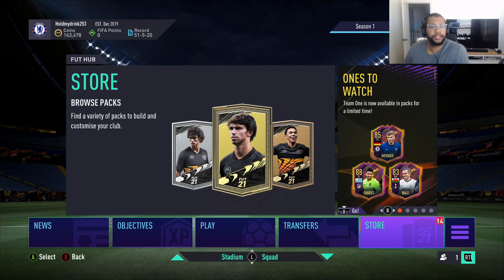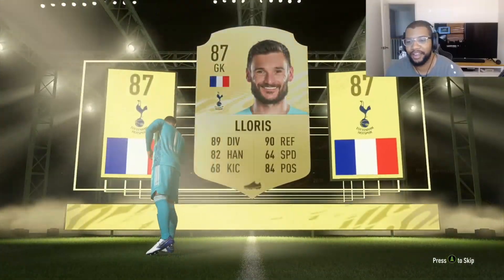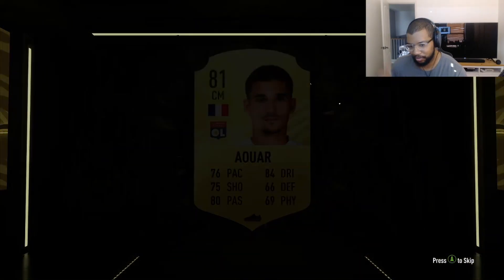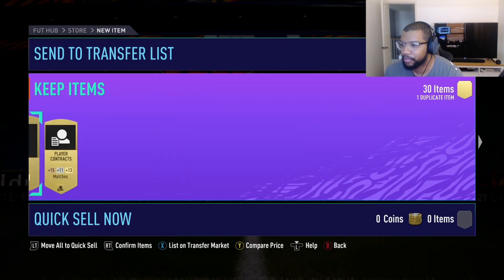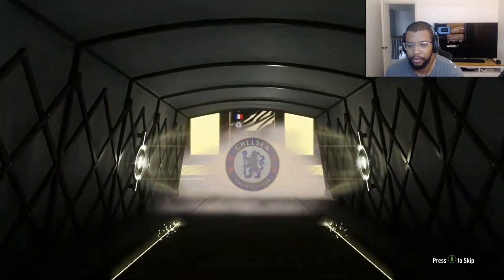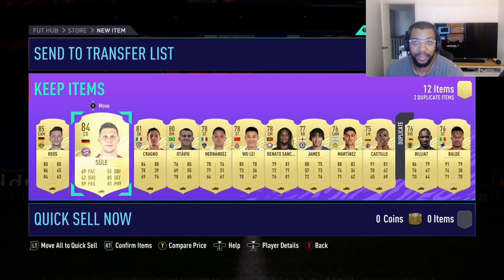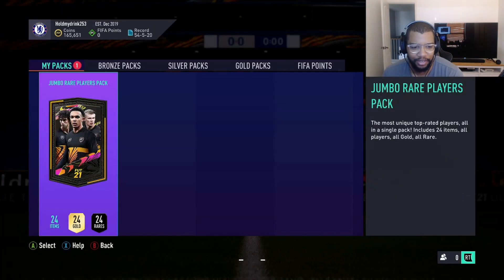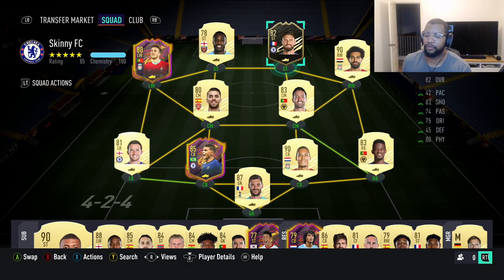FIFA 21 PACK OPENING! 2 x 100K, 3 x 50K PACKS and MORE! OTW PACKED!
Keeping it simple and just opening packs.